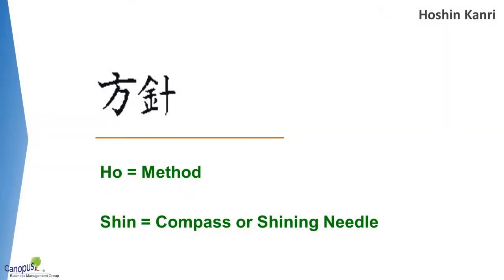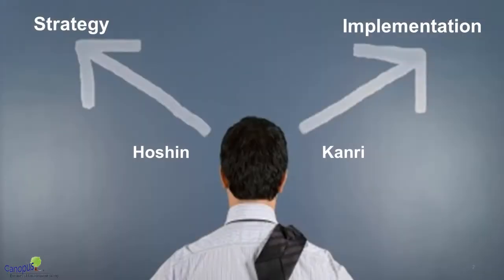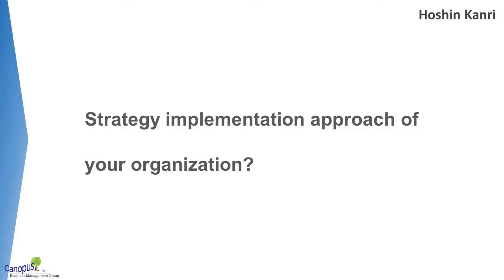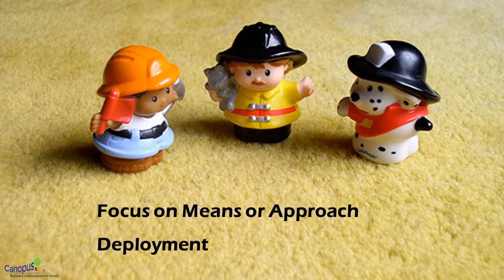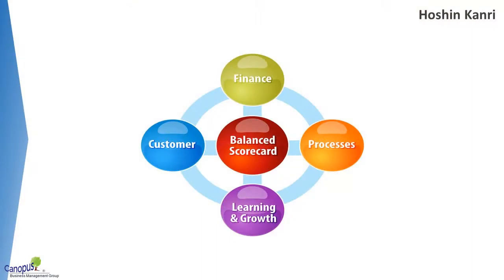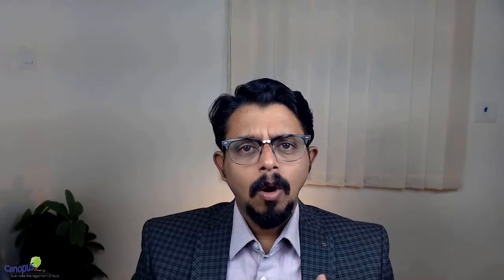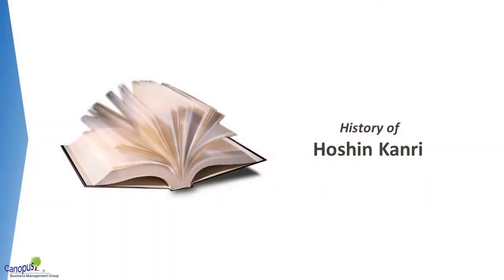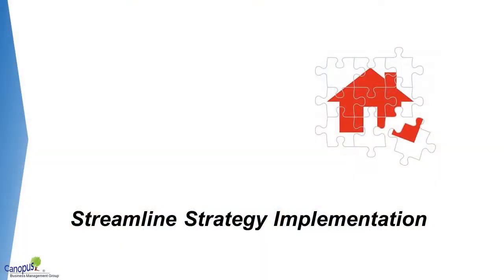What is Hoshin Kanri in Lean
This is an introduction video to Hoshin Kanri.

HoshinKanri means StrategyImplementation or StrategyExecution. Its a LeanManagementMethod where the organization's StrategicObjectives gets executed across its all functions.

This video will be useful for LeanSixSigmaCertification (CSSBB and CSSGB) of IASSC and ASQ